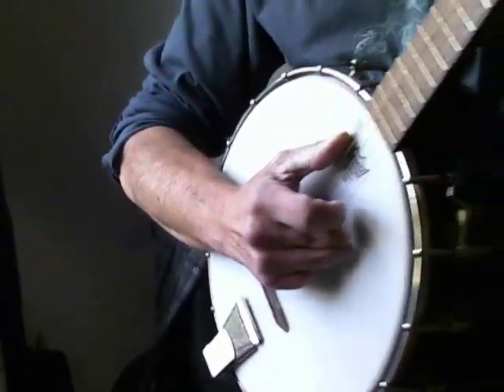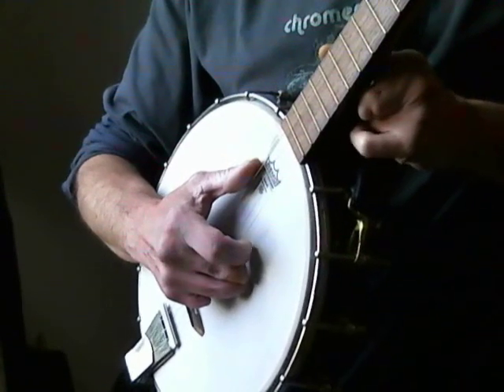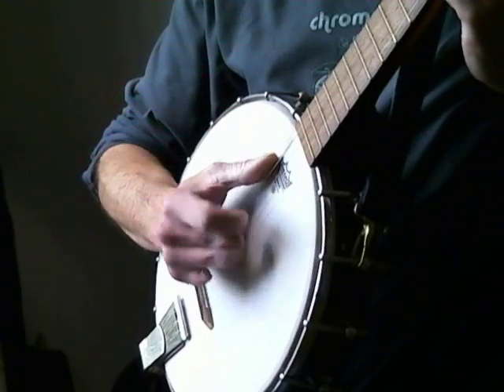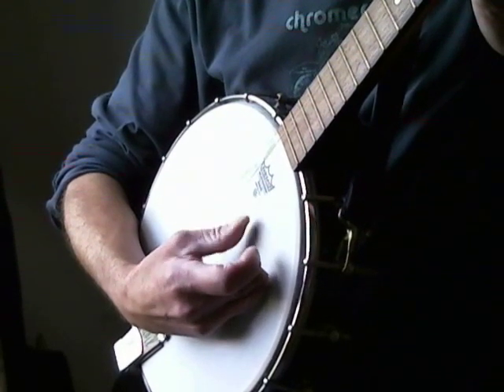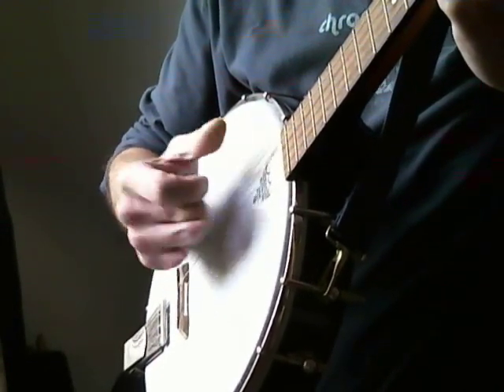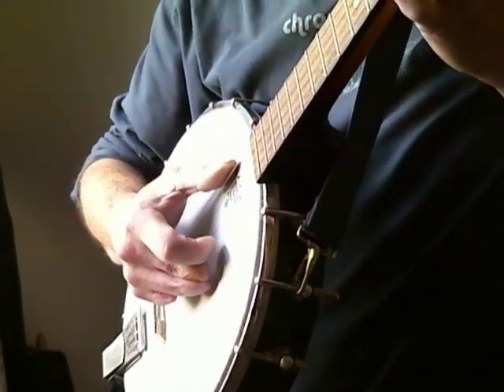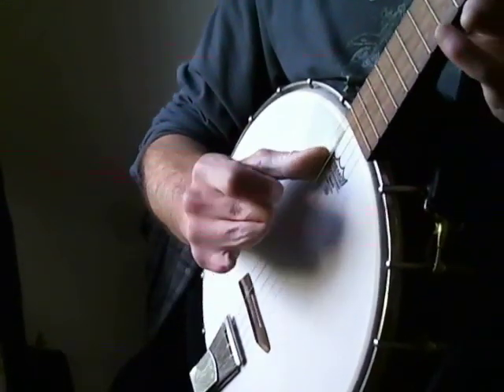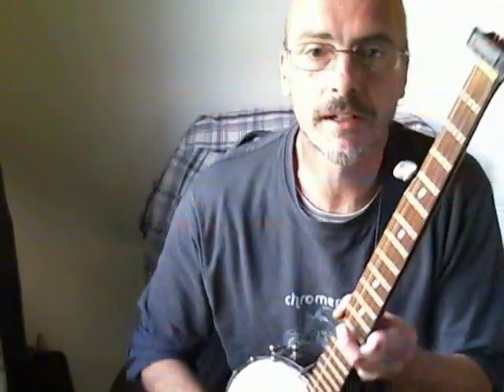frailing banjo mystry or not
Thought i,d get back to some basics today and pass on some of the mystery's of frailing banjo  after 2 years of this its hard to imagine what a struggle it was to master and believe me i am no expert hope this helps others to take up this craft
my thanks to patrick costello for pointing me in the right direction
like you always say patrick part of our craft is passing it on to others